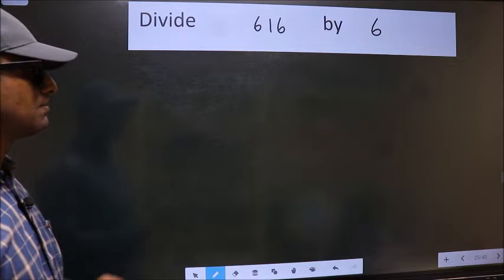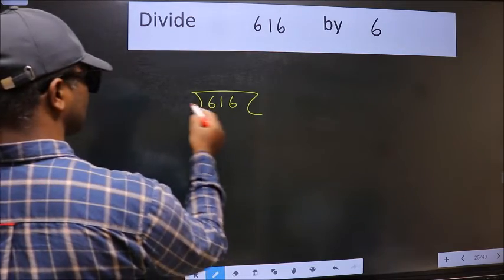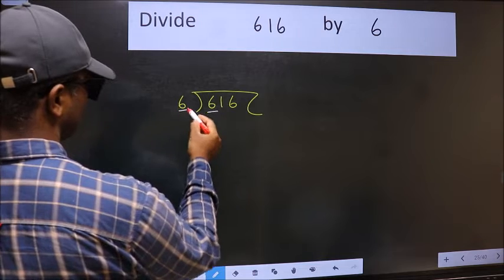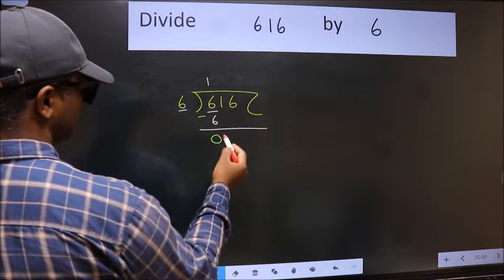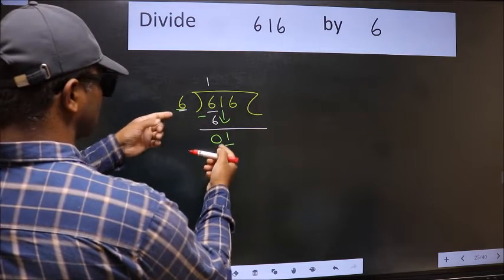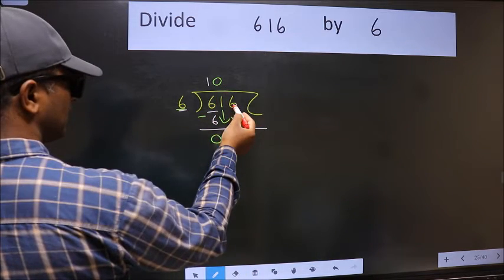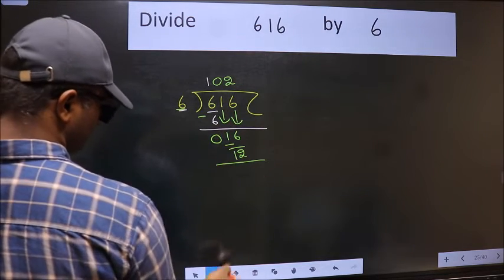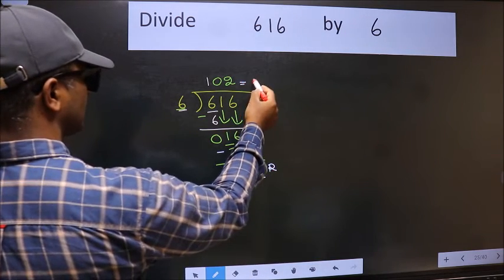Divide 616 by 6 many get this quotient wrong